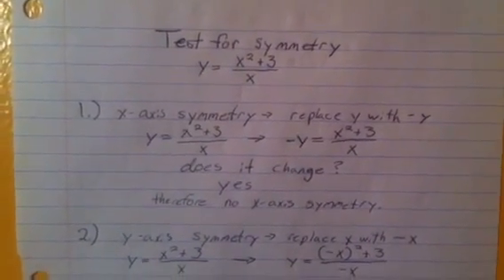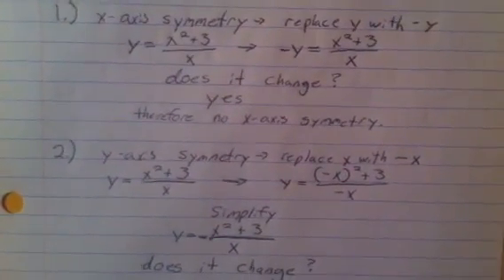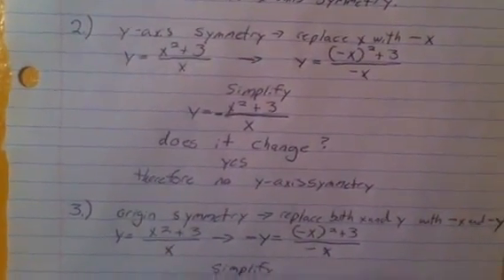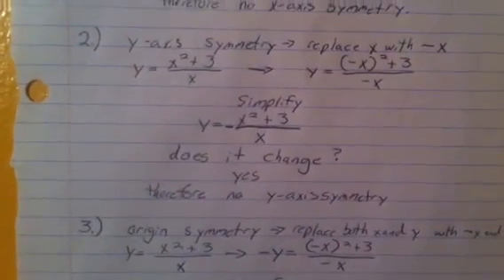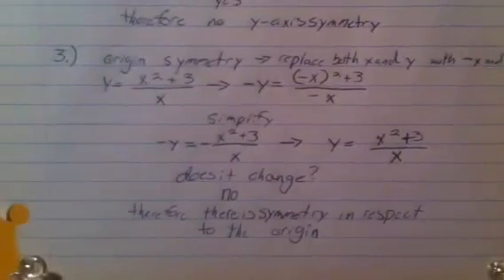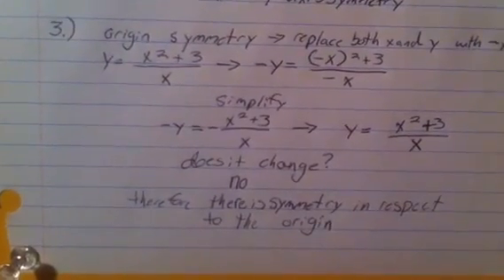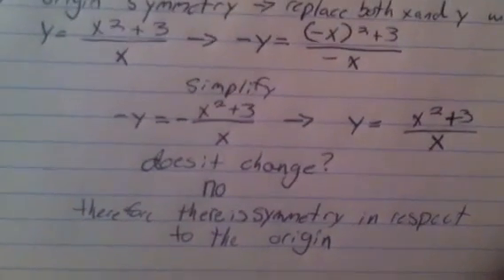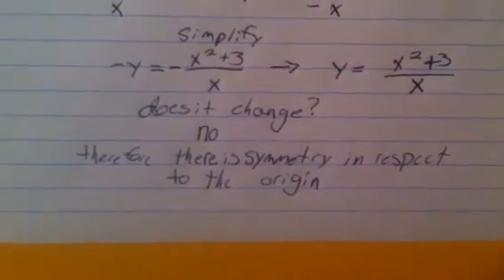How to test a rational function for symmetry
Test for symmetry:

y=(x^2+3)/x